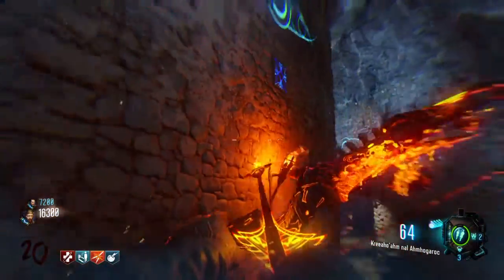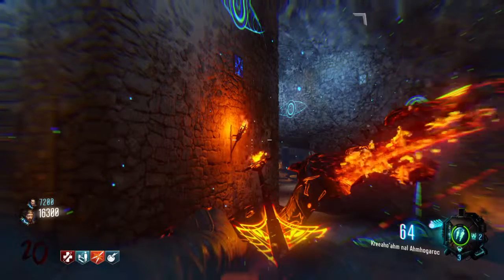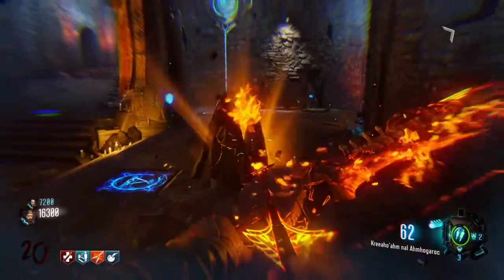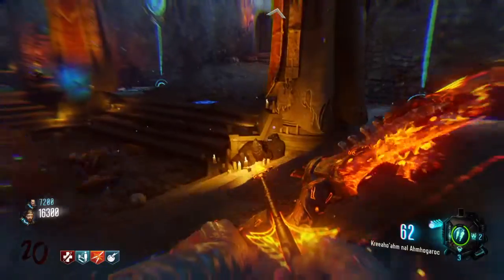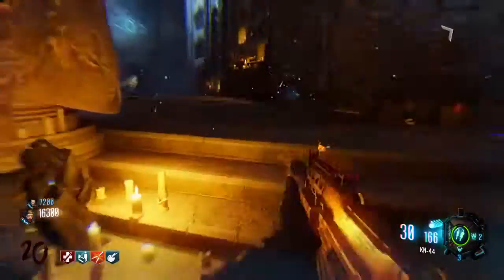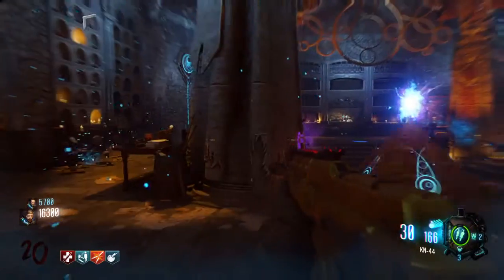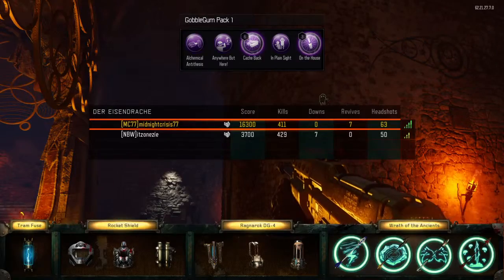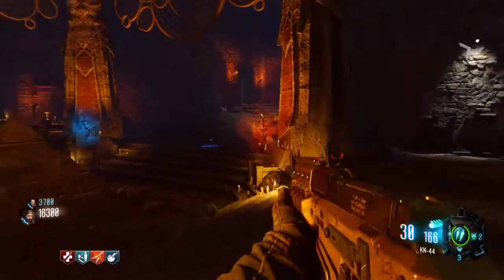Call of Duty®: Black Ops III got all bows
Have a great day guys enjoy